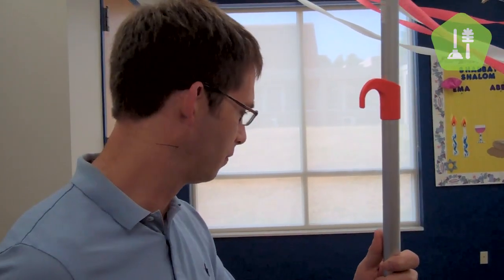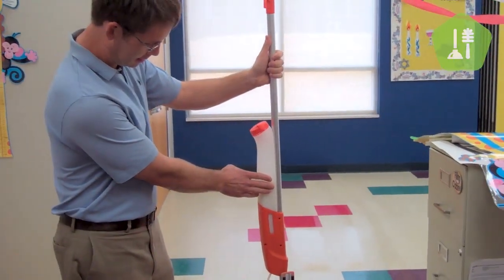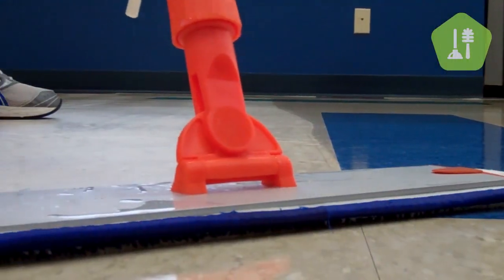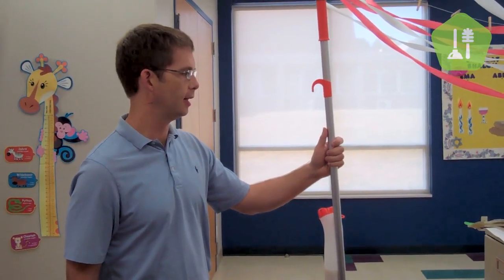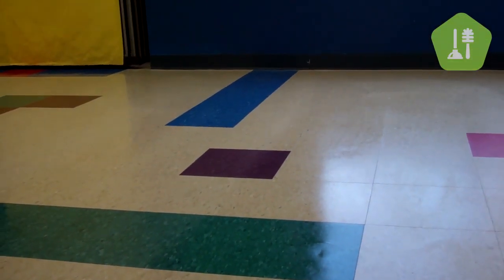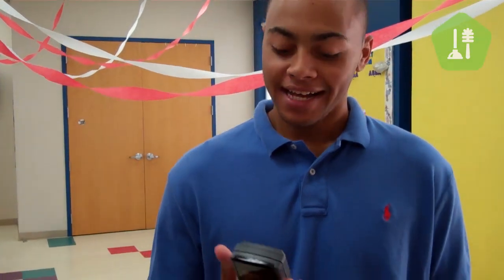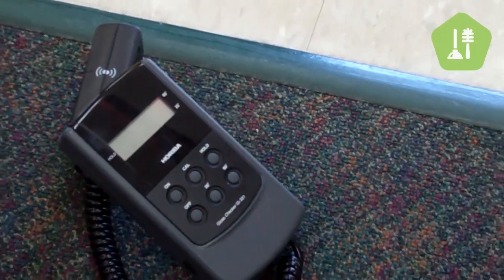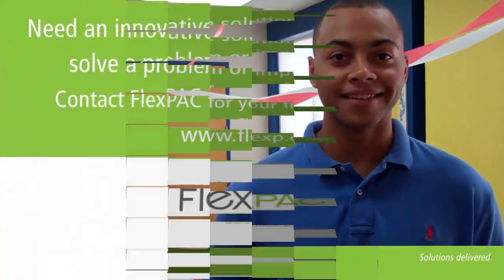Apply Floor Finish Quickly & Easily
The solutions providers at FlexPAC are always on the lookout for new tools to complete tasks more efficiently. One such tool is the Bucketless Handle. With a dispensing bottle right on the handle it makes product application quicker and easier with less mess. This solution was perfect for the application in the video. With alot of tight corners where the VCT met carpet the tool was able to cover the entire area without causing harm to the carpet.

Do you have an industrial packaging or facility maintenance problem you haven't been able to entirely solve?